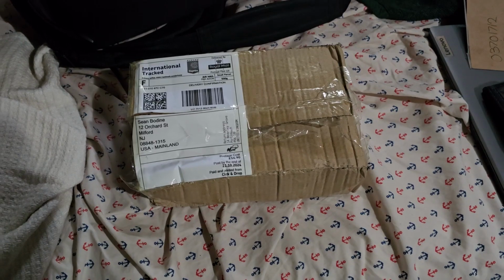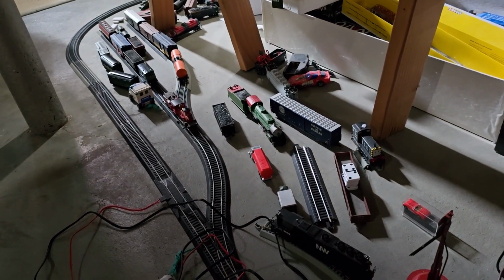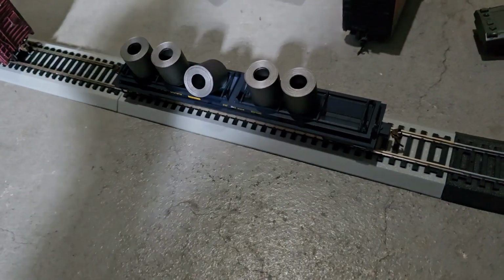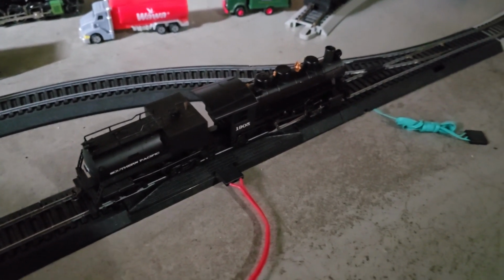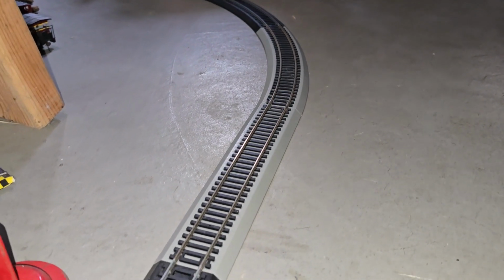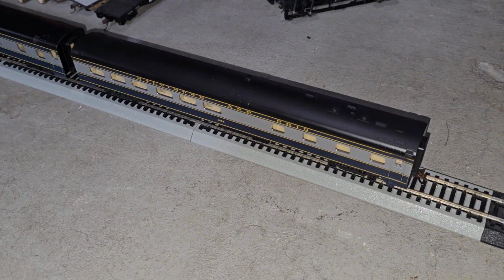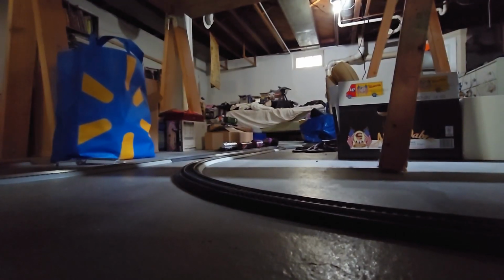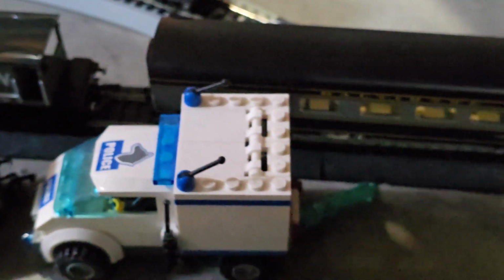Unboxing HO Scale Stuff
The content that I unboxed is a Southern Pacific Prairie, two coil cars, and passenger cars to go with my Baltimore & Ohio Alco FA. Enjoy.